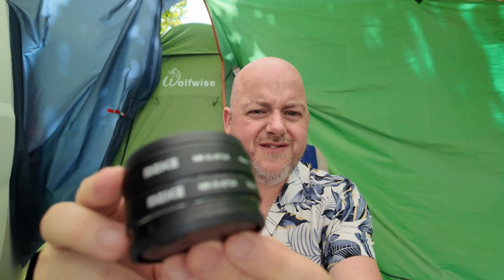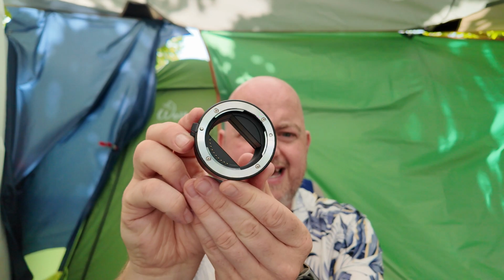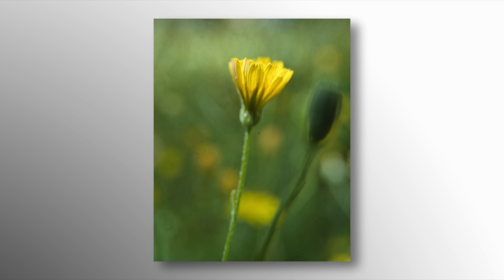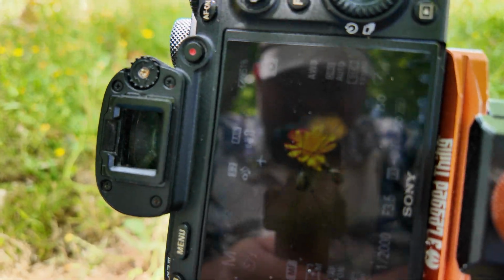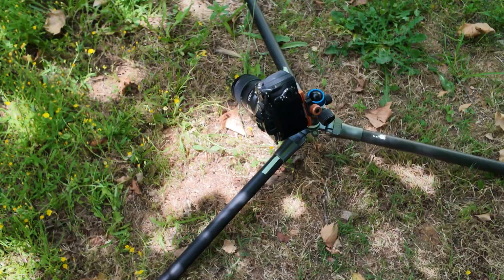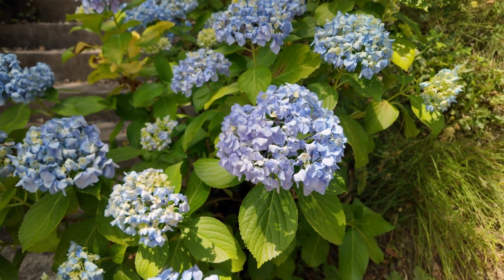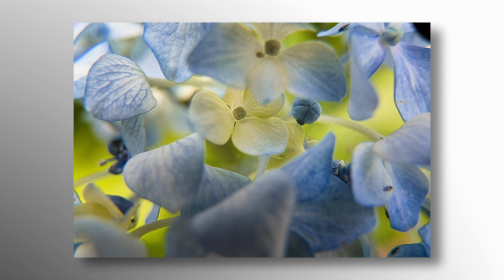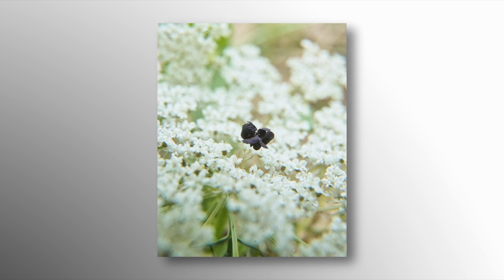Budget Macro Photography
Hello folks! How’s it going? I hope you're all doing well and enjoying your Wednesday!

In this week’s video, we dive into budget macro photography using extension tubes—a technique I’ve been eager to test and share for ages. Surrounded by wildflowers at our campsite, I finally seized the moment to get creative!

The results? Far beyond my expectations! Just five feet from the van, these tiny subjects transformed into stunning, frame-filling compositions. It’s incredible how such small details can make such a massive visual impact, opening up entirely new creative possibilities.

Yes, managing focus and depth of field is tricky—but with patience and intentionality, it’s easily mastered. So grab your camera, and let’s embark on this macro adventure together!

If you liked the video I would really appreciate it if you could give it a thumbs up and if you fancy following along for more adventures like this one, make sure to hit the subscribe button!

Both those things really help out small channels like mine.

Take it easy everyone, cheers!

As part of the newsletter crew you will get early access to announcements, discounts, and behind the lens fun times!

There is so much I want to share with you and while I love making these YouTube videos there is nothing quite like getting the opportunity to showcase these marvelous locations in person. Landscape photography Workshops